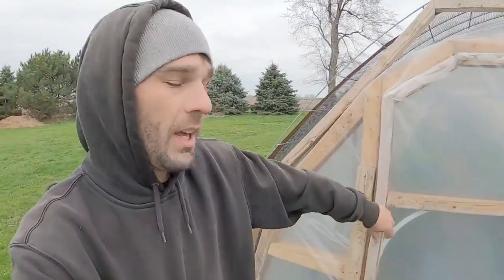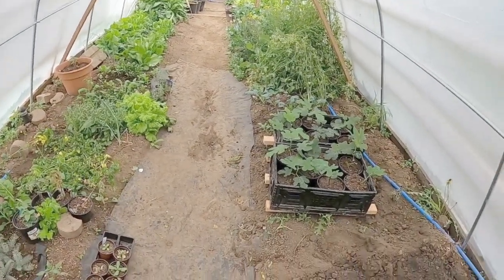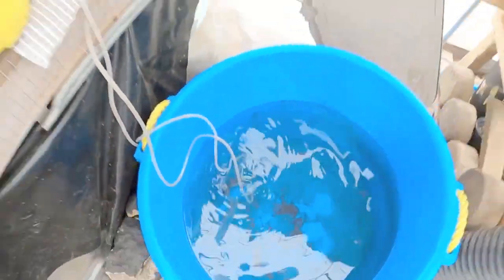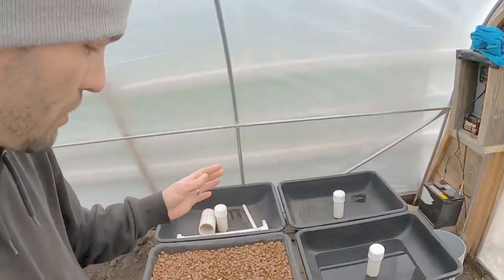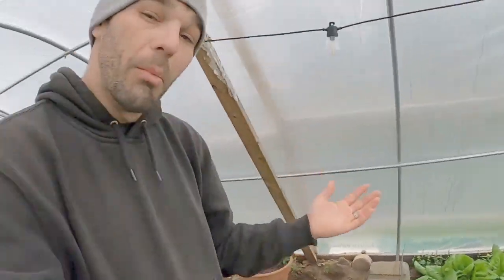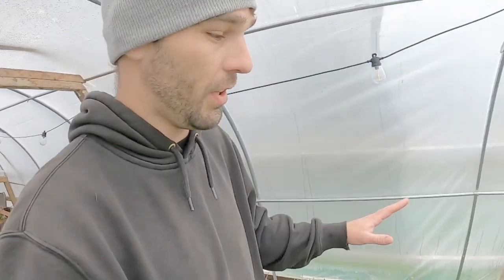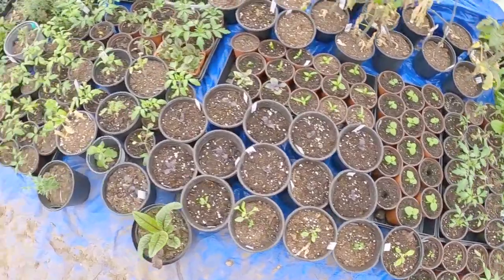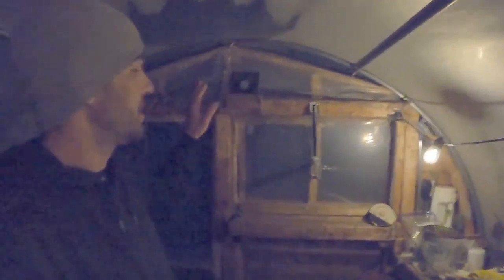DIY Solar Lighting For Our Market Greenhouse | 50 Feet For 50$ - Buying Myself More Time To Work